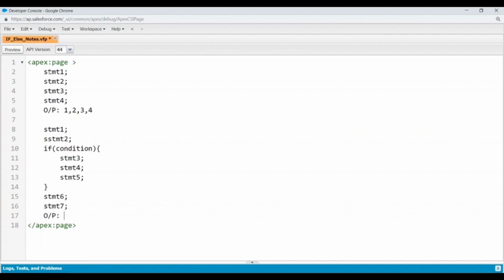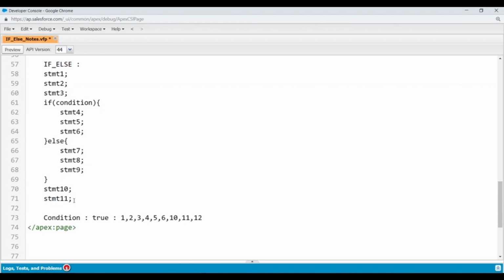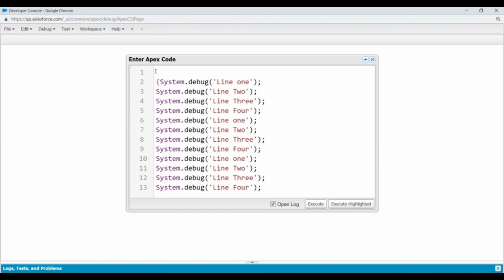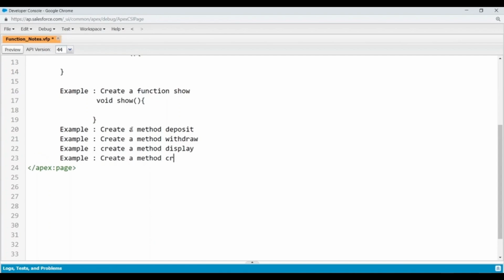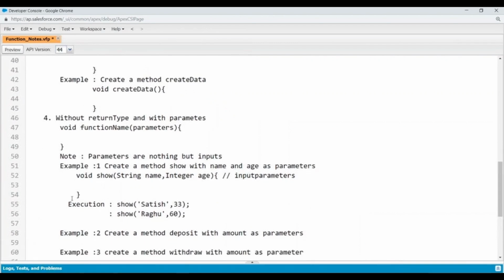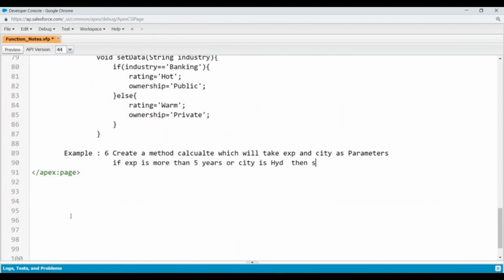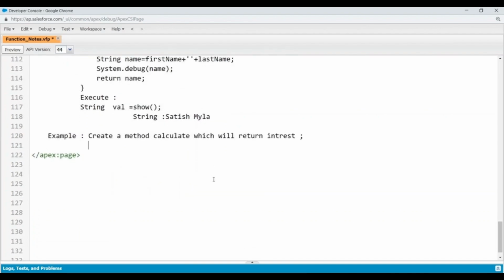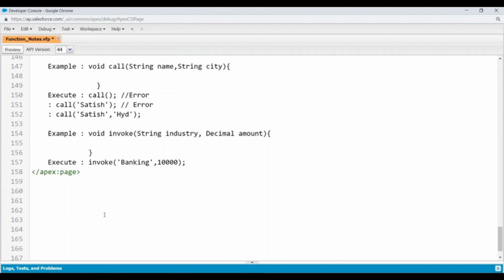Salesforce Apex Oops Concept - 5